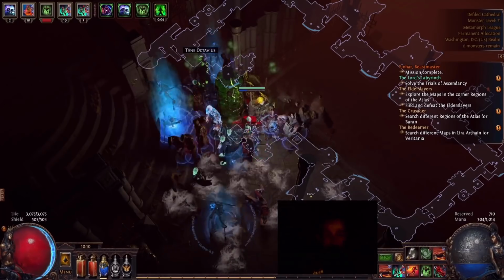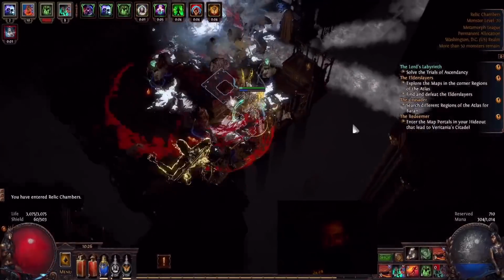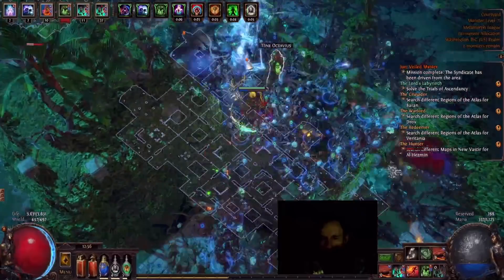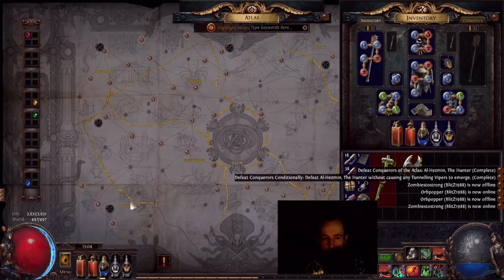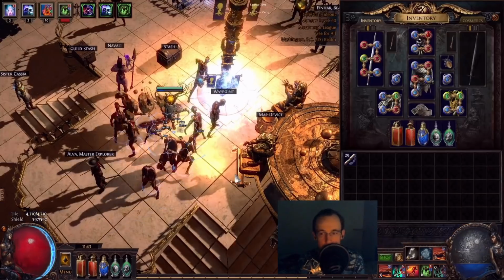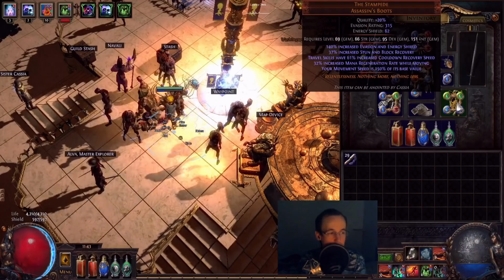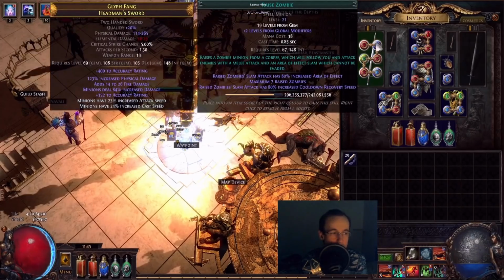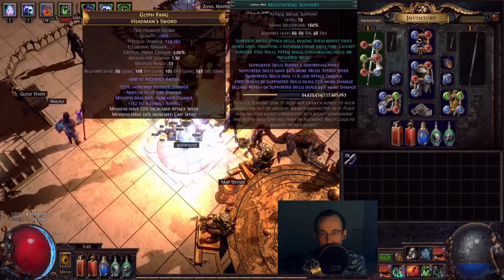Metamorph Build Update - 135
Today in Path of Exile 3.9 Metamorph League I decided to put together a build priority / update video due to popular demand.

Bandits
Kill all

Ascendancy:
1st: Mistress of Sacrifice
2nd: Mindless Aggression
3rd: Unnatural Strength
4th: Bone Barrier

Pantheons:
Major: Soul of Lunaris (Chain protection)
Minor: Soul of Shakari(Poison Immunity)

Spectres:
Found in Ashen Fields in Act 7
2x Host Chieftan (Generates Power Charges)
2x Carnage Chieftan (Generates Frenzy Charges)

PC Specs:
16gb of ddr3 ram
2tb hd
240gb ssd